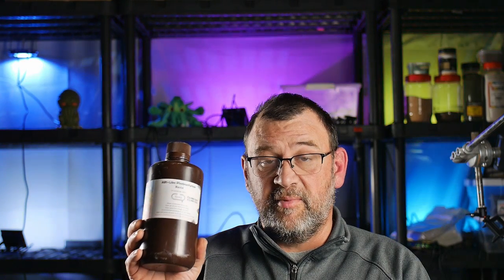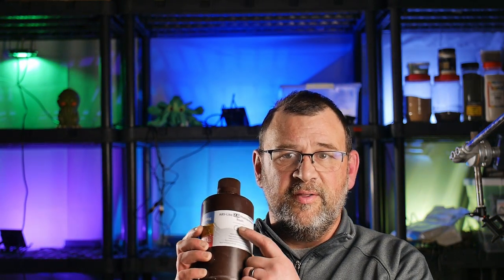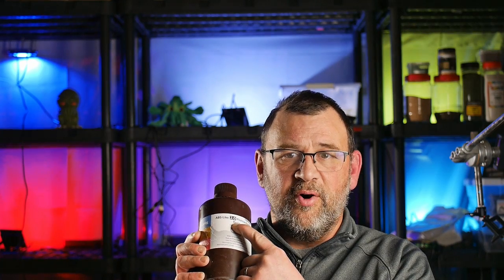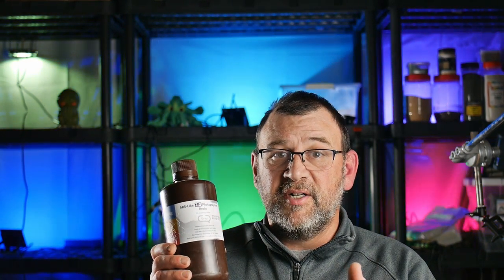Elegoo ABS-Like 2.0 Longer Exposure Times???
Quick video where I discuss my initial impressions of Elegoo's new ABS-Like 2.0 resin.

ELEGOO ABS-Like 3D Printer Resin 2.0

Any amount appreciated.